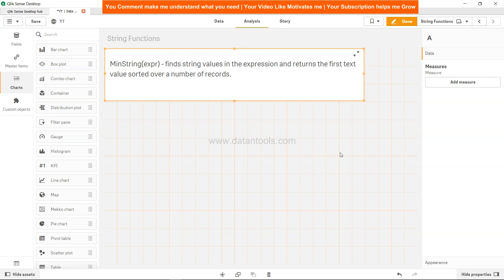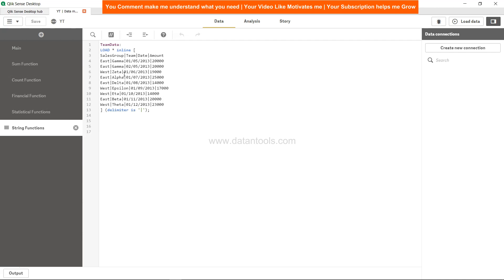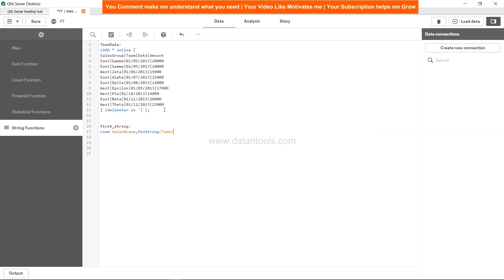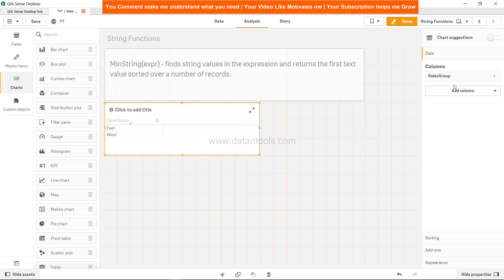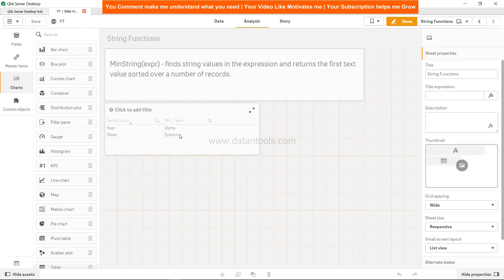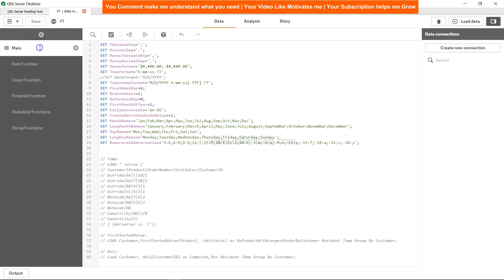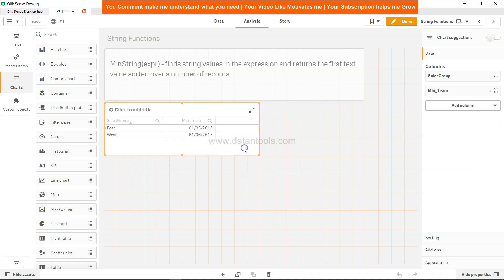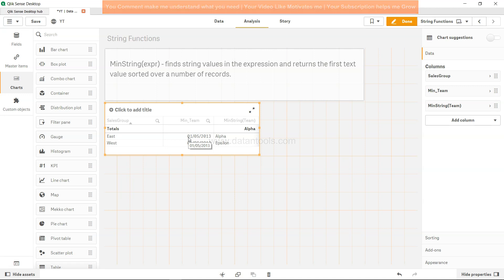Qlik Sense MinString Chart and Script Function | How to find the smallest string in data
In this qlik sense function tutorial I have talked about how you can find the smallest or minimum string value in the data using minstring chart and script function.